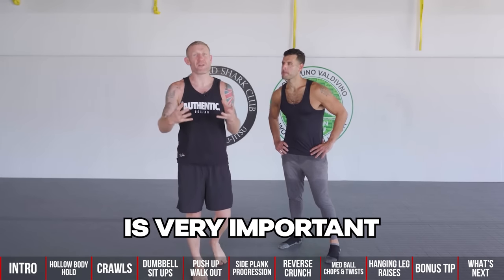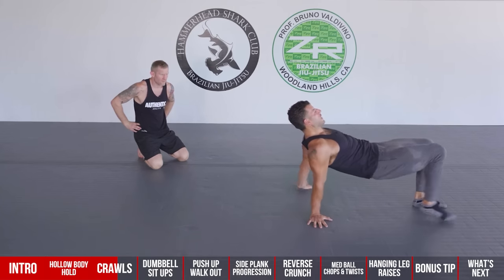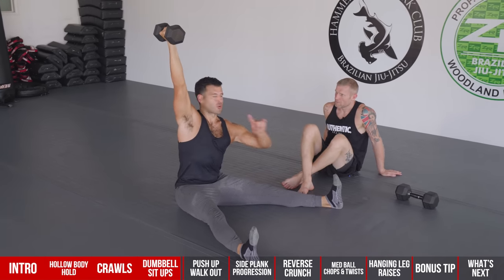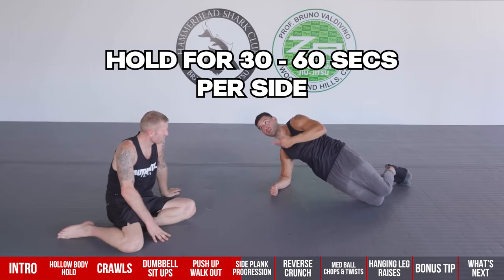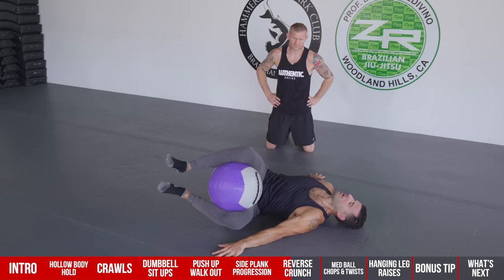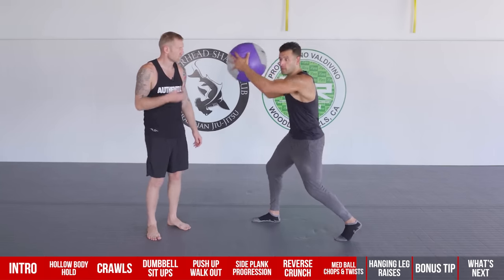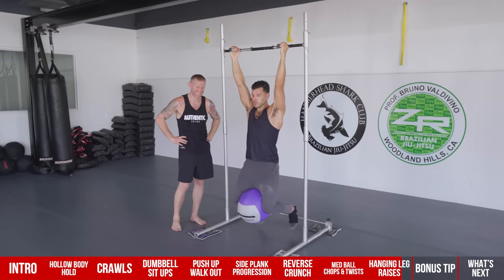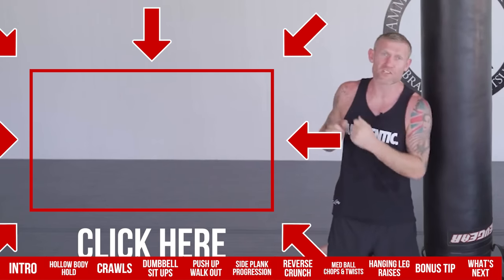8 MUST DO Ab Exercises for Boxing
Do you want to improve your Core or Ab strength for boxing? Tony Jeffries and @BJGaddour share 8 Core exercises / workouts that you can do at home that even beginners could do. Having a strong core in boxing is very important for you to be able to take punches, get more power and speed into your own punches and also to reduce the risk of injury.

Mobility Exercises Coming Soon!!

Chapters:
0:00 8 MUST DO Ab Exercises for Boxing
1:07 1 Hollow Body Hold
2:27 2 Crawls
4:26 3 Dumbbell Sit Ups
7:15 4 Push Up Walk Out
9:53 5 Side Plank Progression
12:49 6 Reverse Crunch to Rainbow
15:01 7 Med Ball Chops and Twists
18:31 8 Hanging Leg Raises
23:02 Bonus Tip on the Heavy Bag